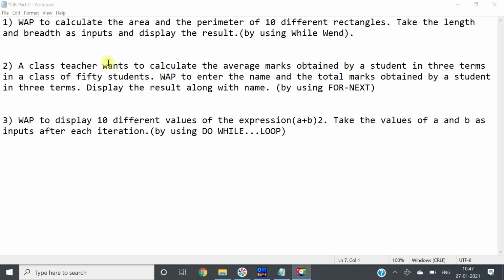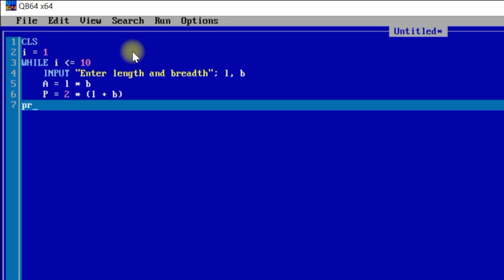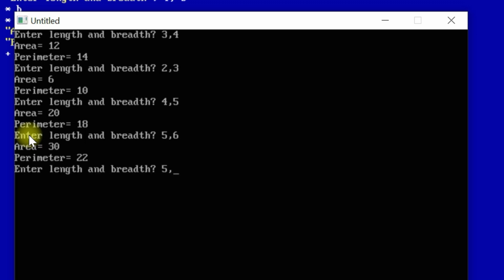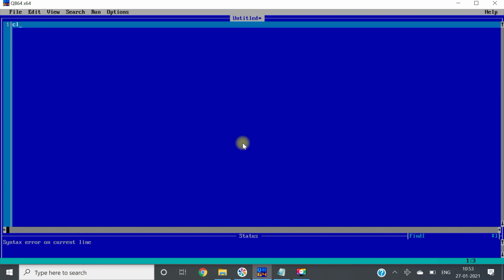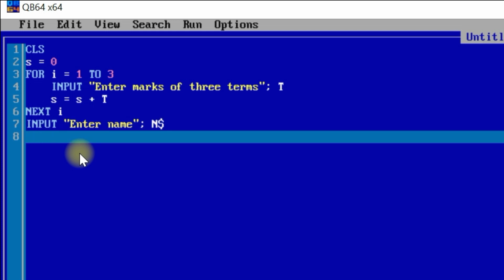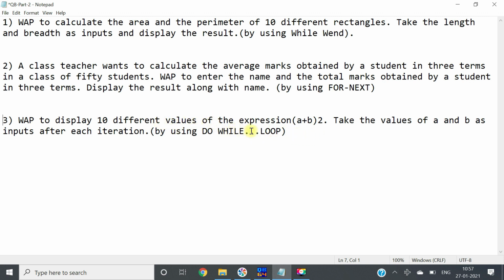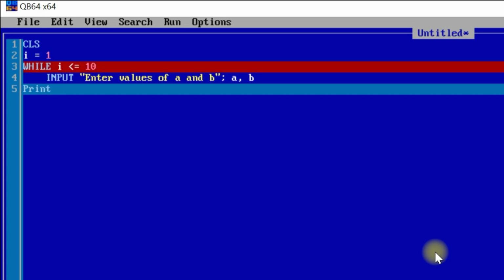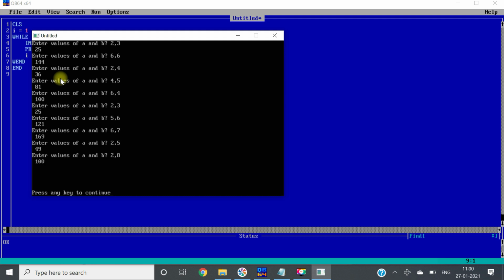QBasic Programs on Loops | Class 7